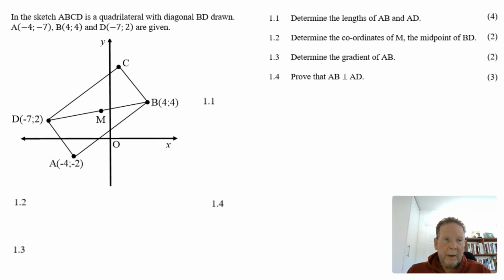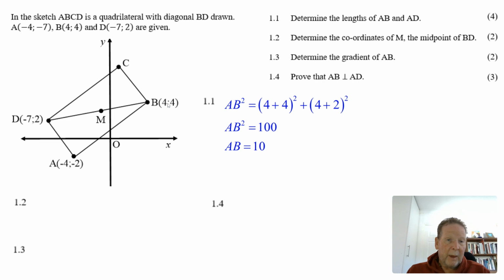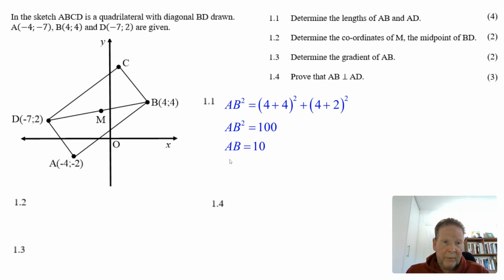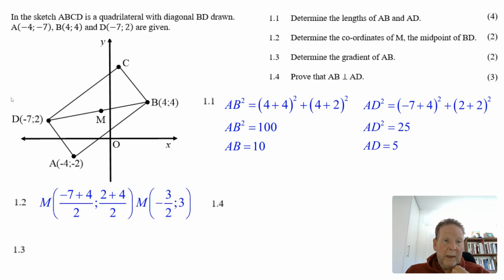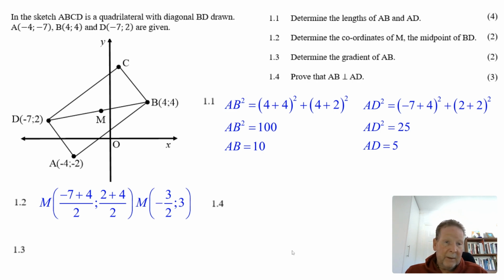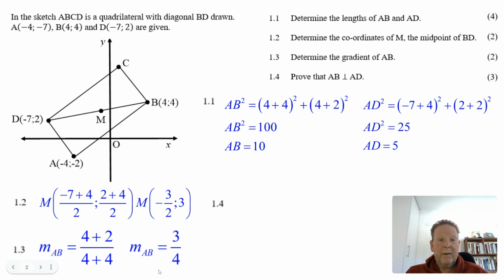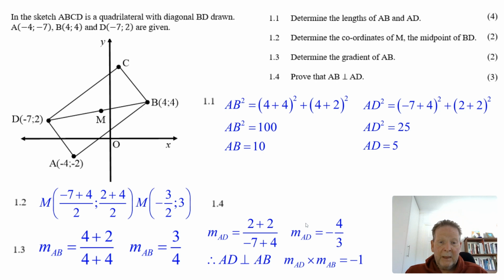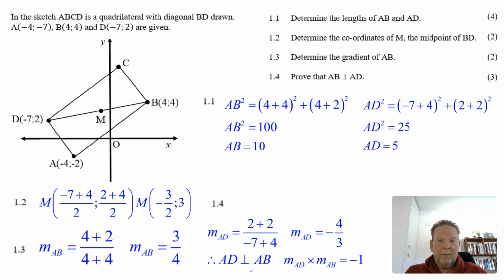Q1 1 to Q1 4 Analytical geometry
Distance, midpoints, gradients and perpendicular lines